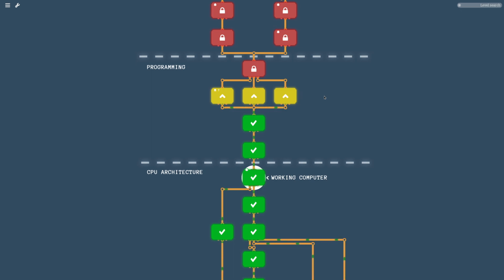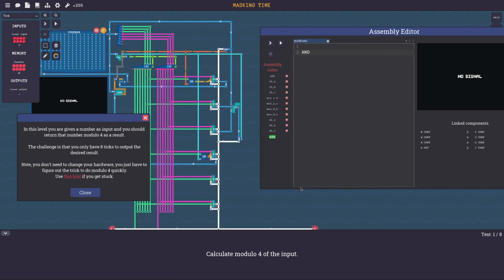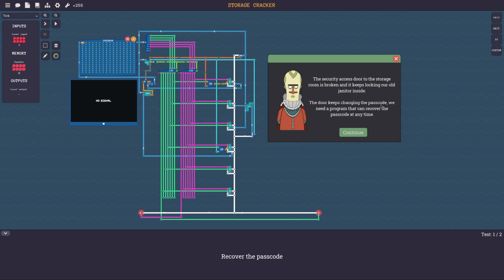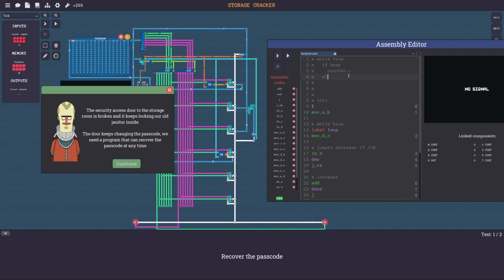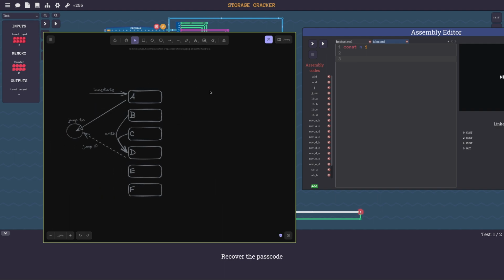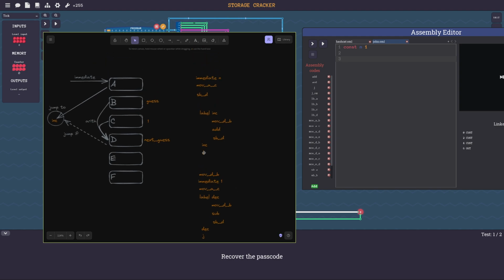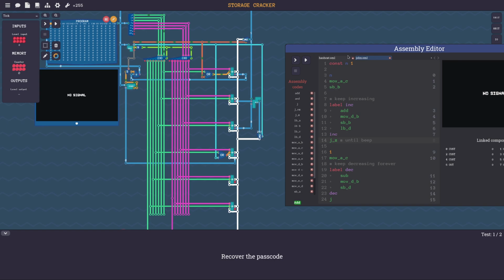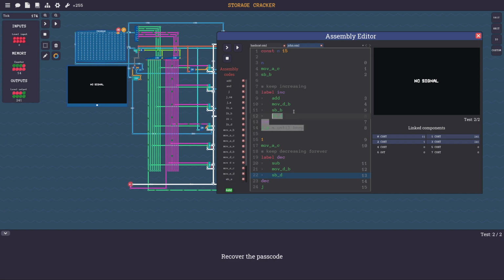A logician tries to build a PC | Turing Complete pt.12 - JNE